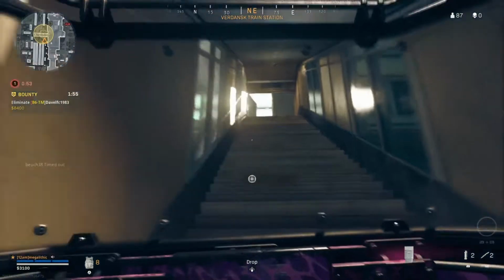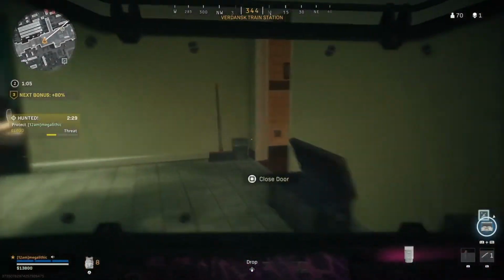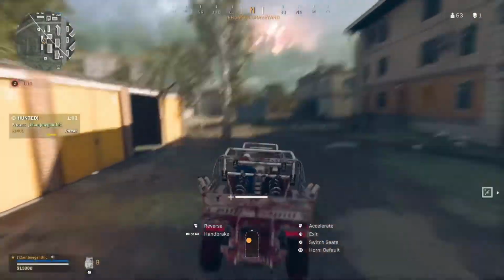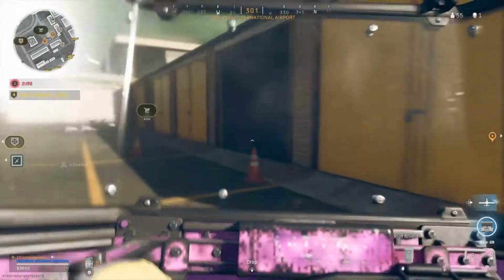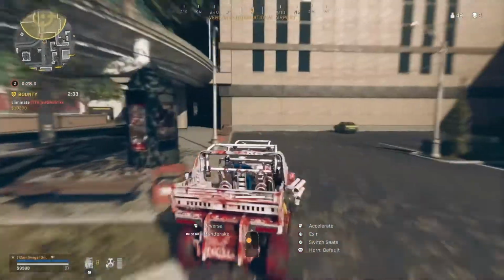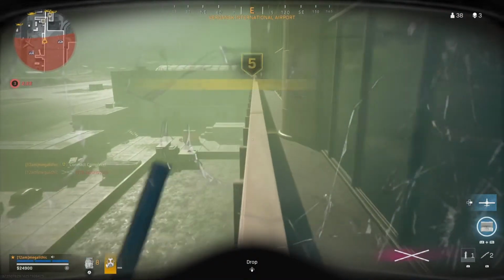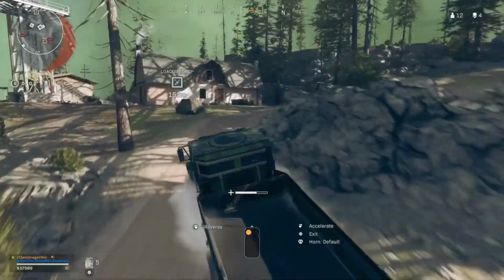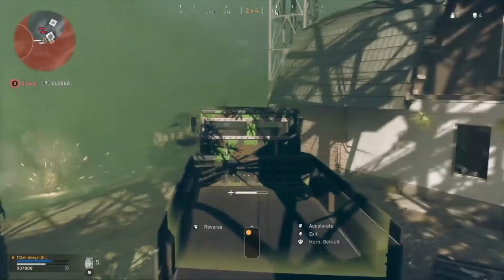Warzone New Map - Kali Stick Only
A look at the new 1984 Verdansk Warzone Map and reaching 2nd Place